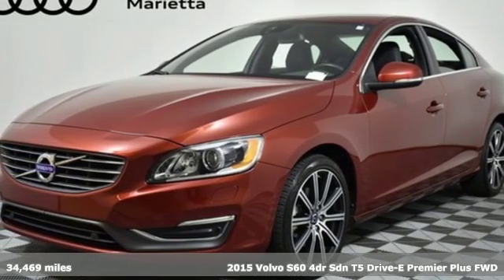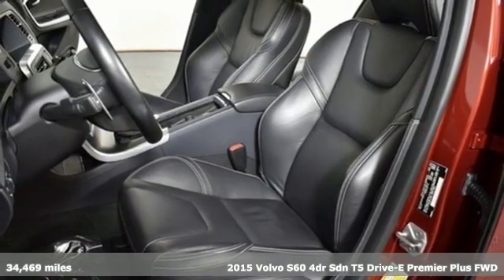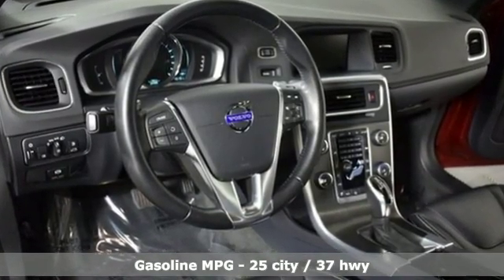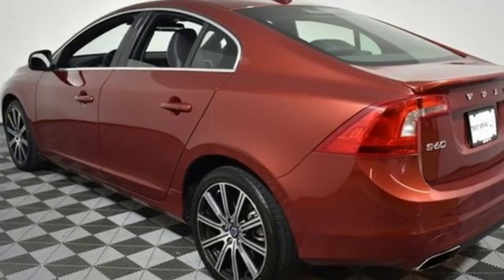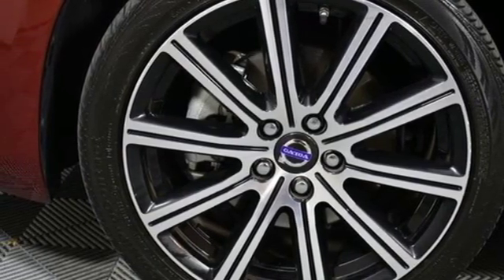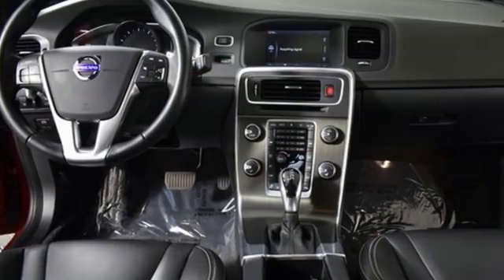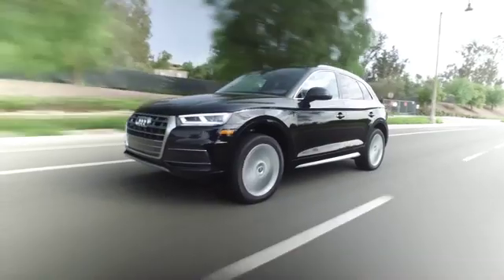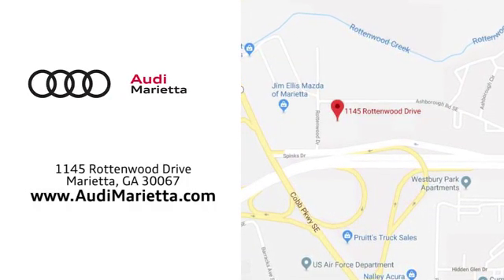Used 2015 Volvo S60 Marietta Atlanta, GA U49850A - SOLD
Year: 2015
Make: Volvo
Model: S60
Trim: T5 Premier Plus
Engine: Drive-E 2.0L I4 16V Turbocharged
Transmission: Automatic with Geartronic
Color: Red
Interior: Off-Black
Mileage: 34469
Stock #: U49850A
VIN: YV140MFCXF1305903
Recent Arrival! Odometer is 26333 miles below market average!

Address:
1715 Cobb Parkway South